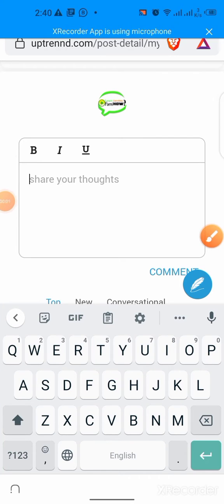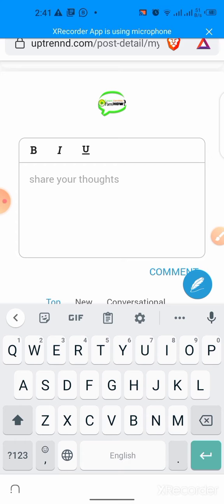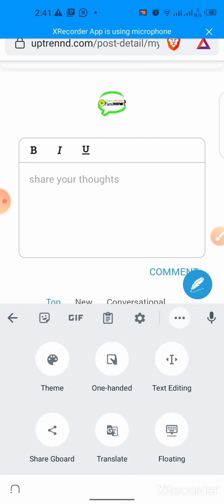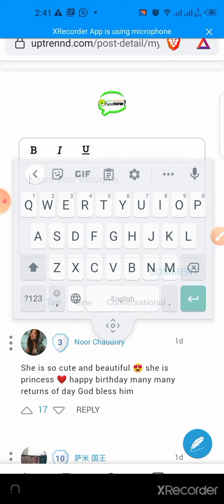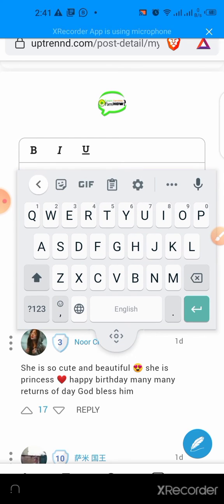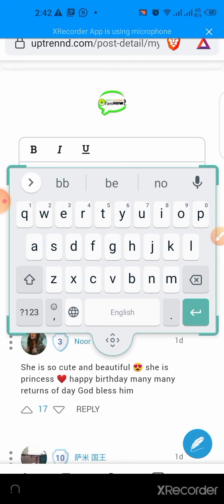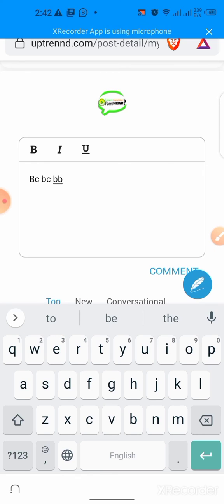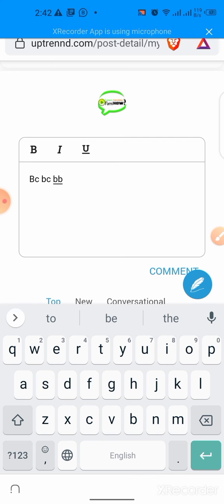How To Turn On / Turn Off Floating Keyboard on Android | Activate OR Deactivate Floating Keyboard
How To Turn Off Auto Correction On Android | Disable Auto Correction on Google Keyboard OR Gboard.
this tutorial of Android keyboard shows how to to enable or disable floating keyboard on your Android phone